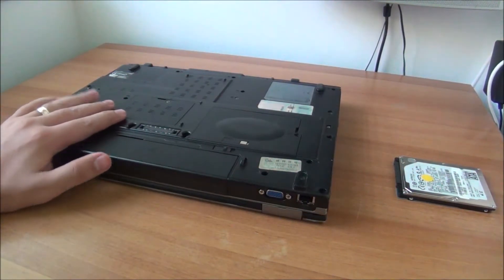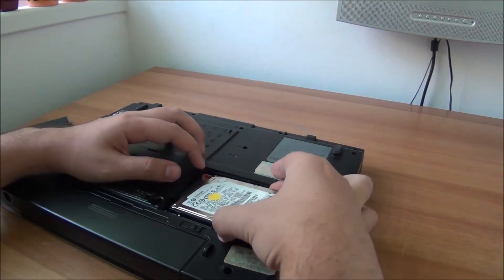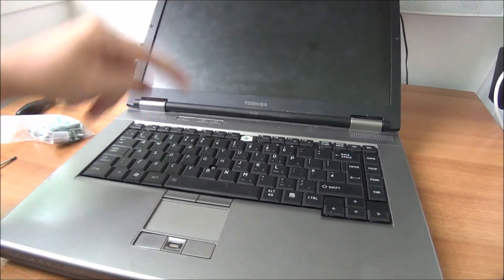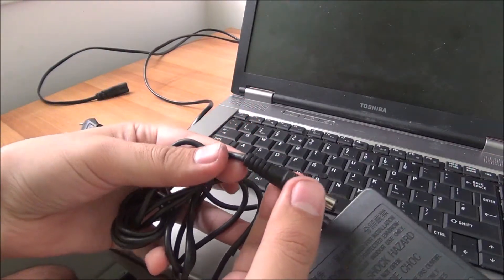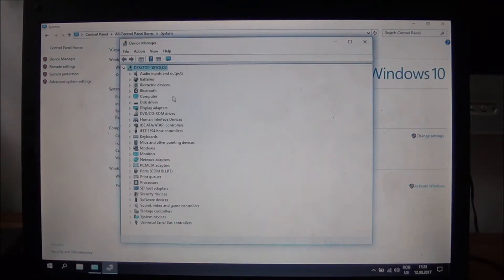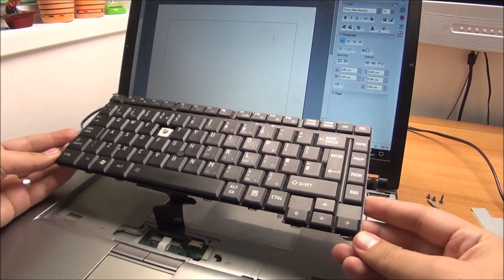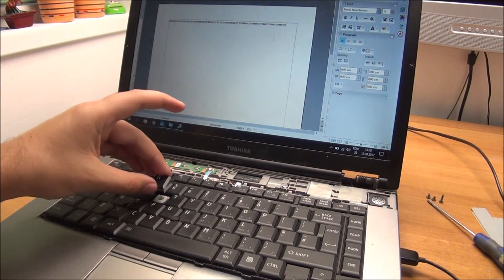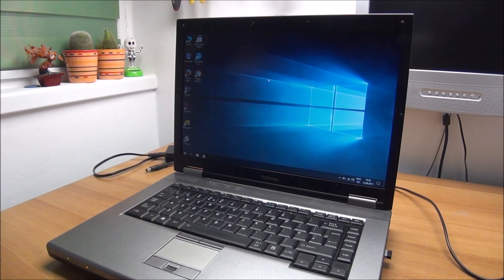How to repair, upgrade and install Windows 10 on a Toshiba Tecra M10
It's kinda old, but still does the job.